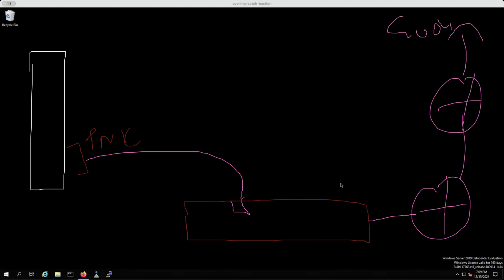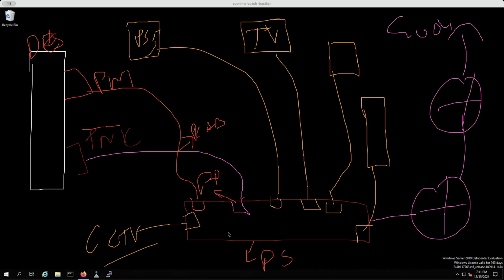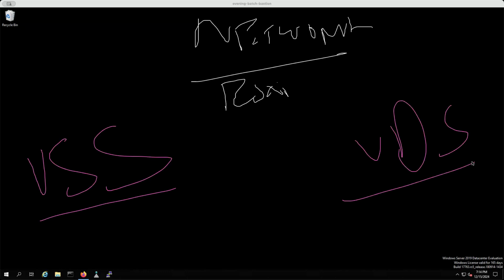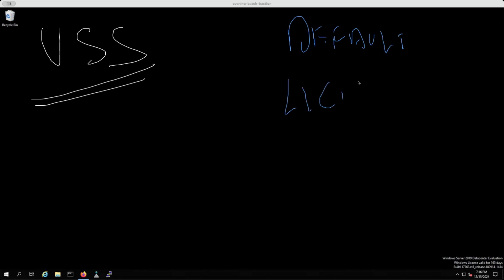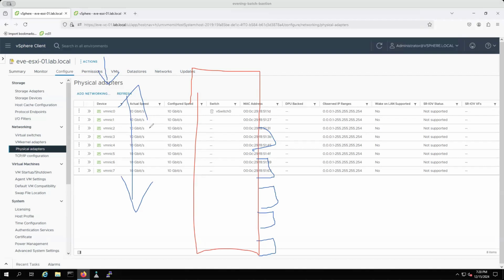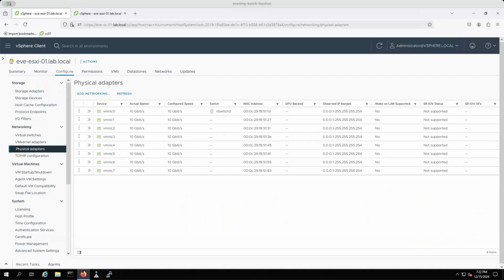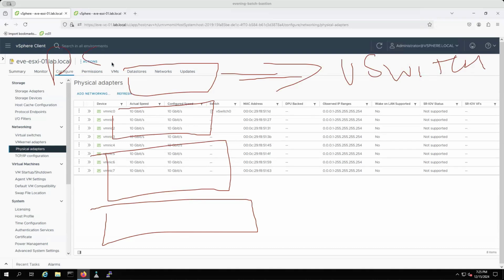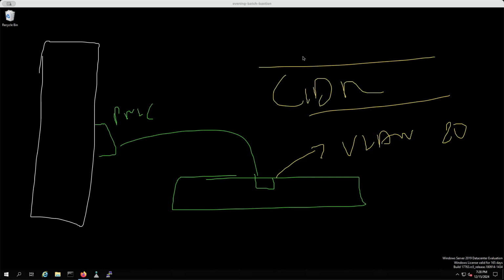Masters in Vmware Physical and Virtual network | Physical Adapter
@JOYATRESTECHNOLOGY provides best Vmware training
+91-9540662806